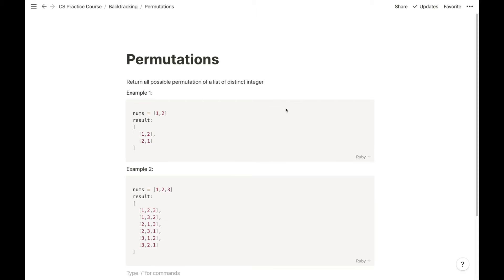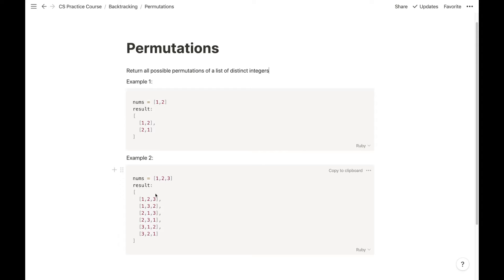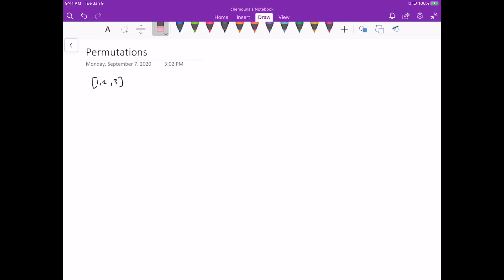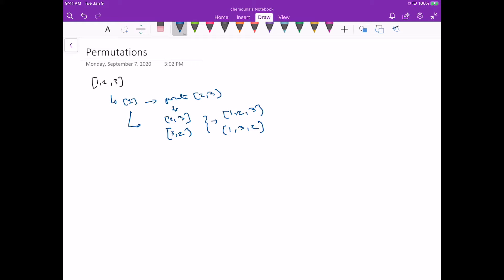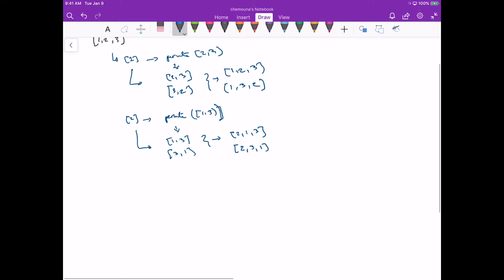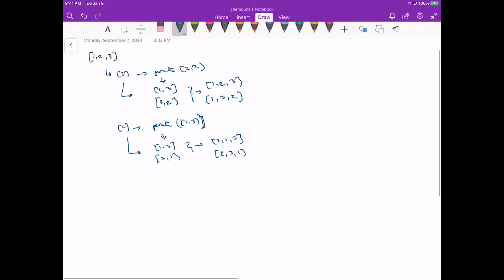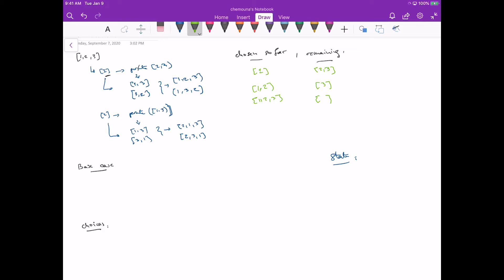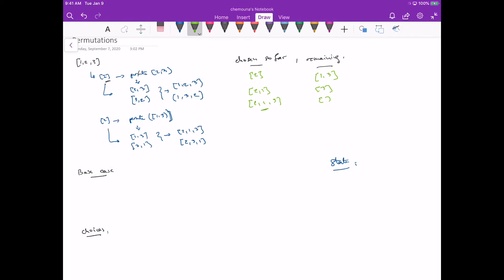Permutations (Leetcode 46)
Leetcode 46. Permutations